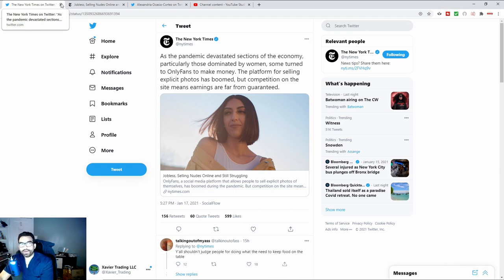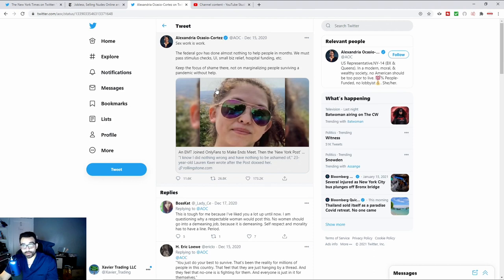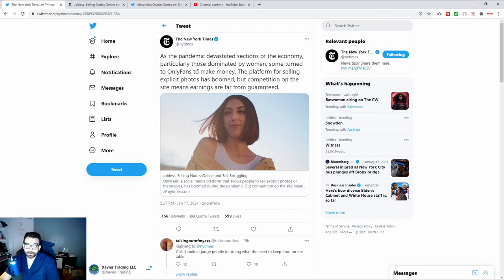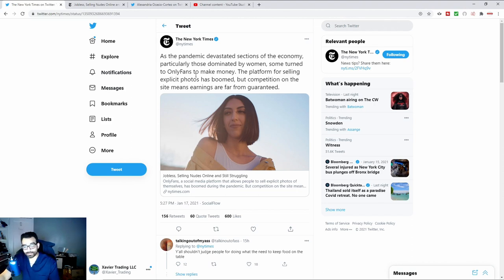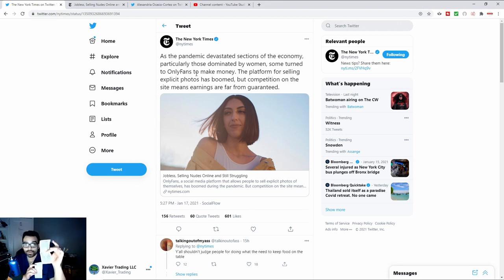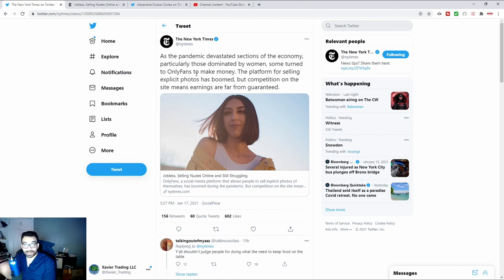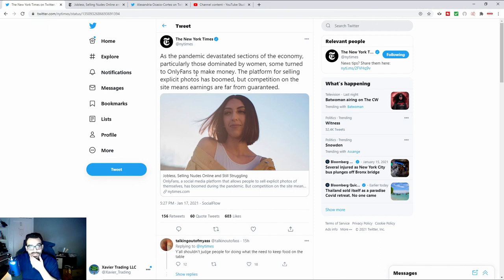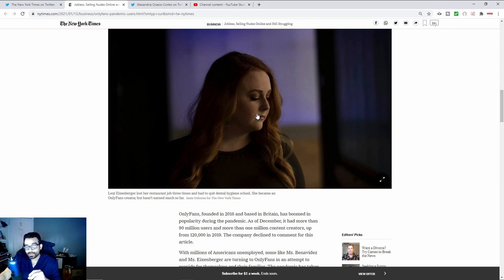More American Women Will Fall into Sex Work As Politicians Brace Women For What Is to Come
Prostitution will become very normal in America is it becomes more economically unstable. more women will turn to sex work as the post covid economy unfolds and many jobs are lost women will find themselves having to sell themselves to stay afloat.